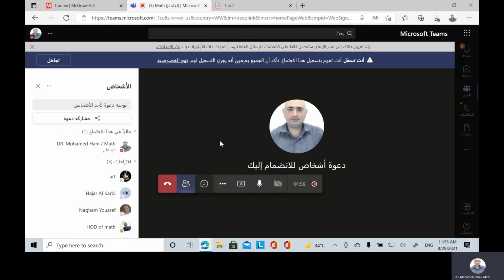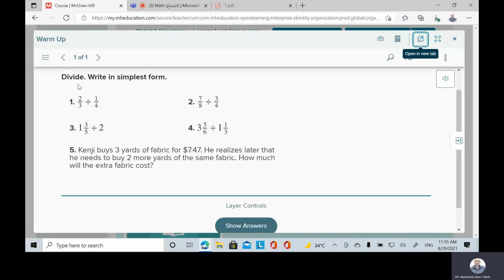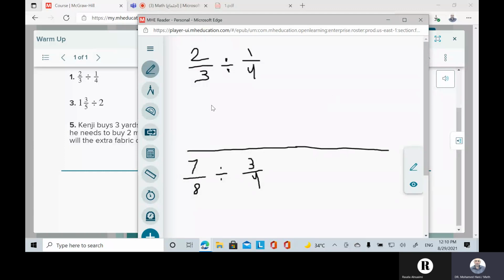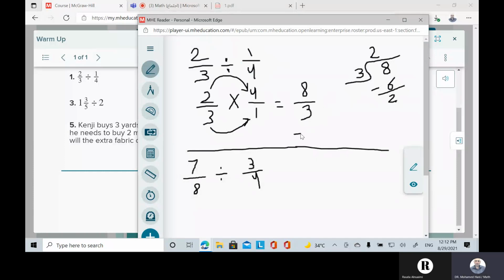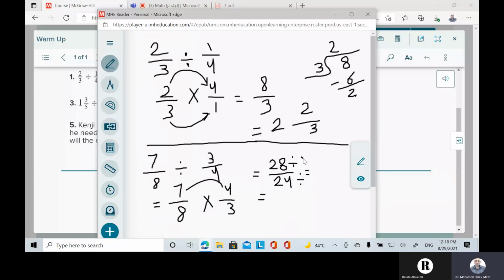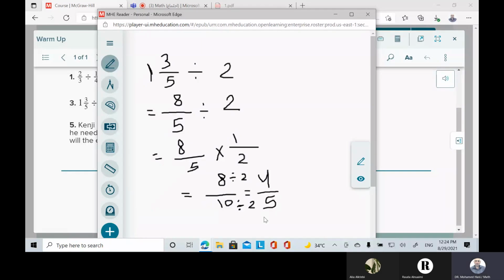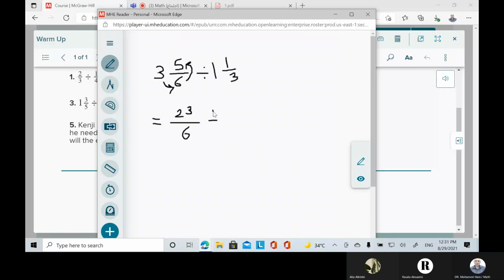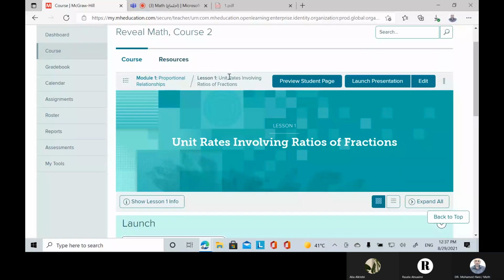Unit Rates Involving Ratios Of Fractions.